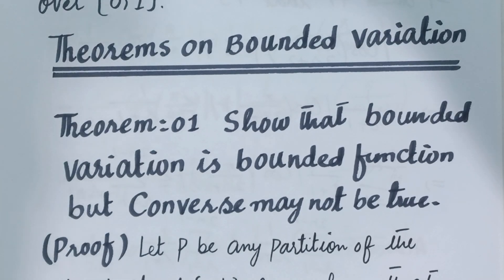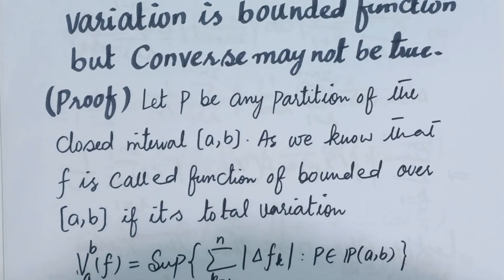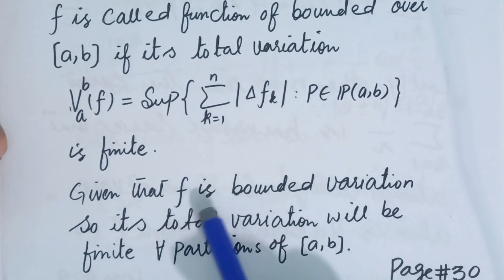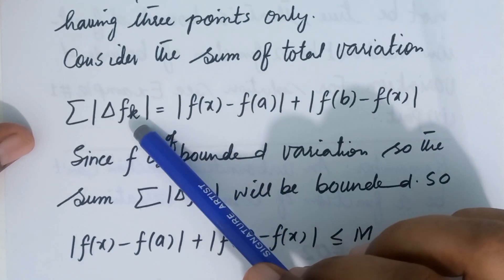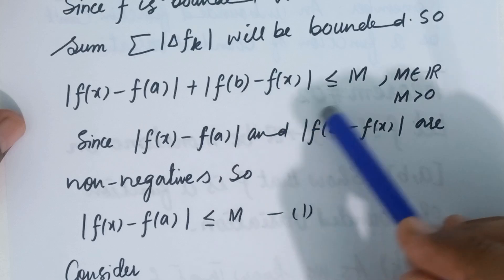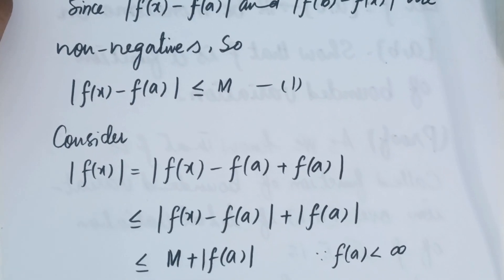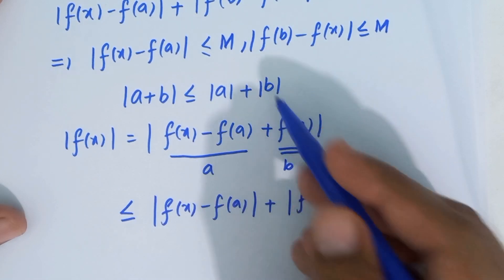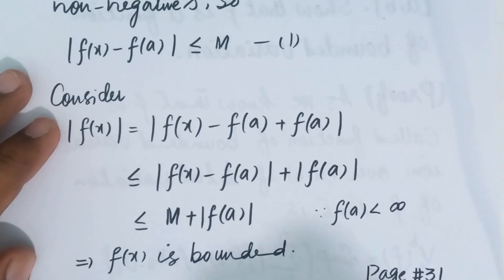6. Show that bounded Variation is bounded function but converse may not be true || Real Analysis-II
Topic: THEORMES ON BOUNDED VARIATION
In this lecture I shall discuss a very important theorem related to functions of Bounded Variation that can be stated as
Show that function of bounded Variation is bounded function but converse may not be true.
COURSE: REAL ANALYSIS- II||PUNJAB UNIVERSITY|| 6TH SEMESTER|| CODE MATH-307
LEVEL: B.S MATHEMATICS
CHAPTER # 3 FUNCTIONS OF BOUNDED VARIATION
Lecture # 6

To watch videos for different semesters of B.S MATHEMATICS  clink on the given link